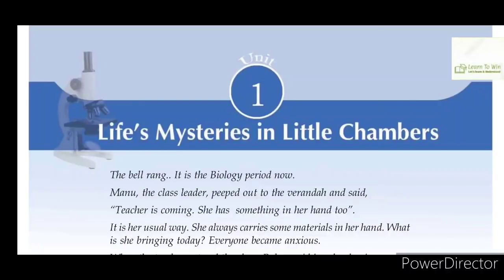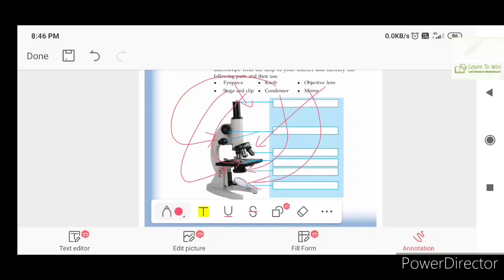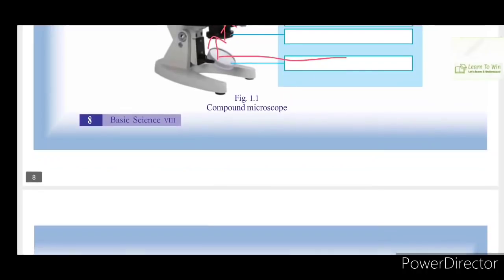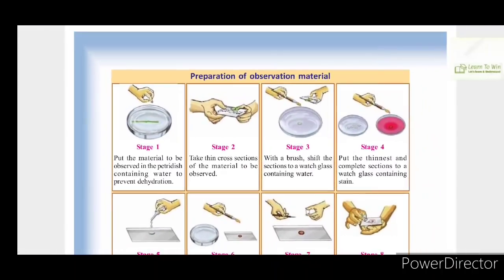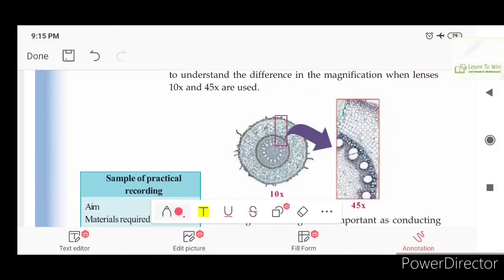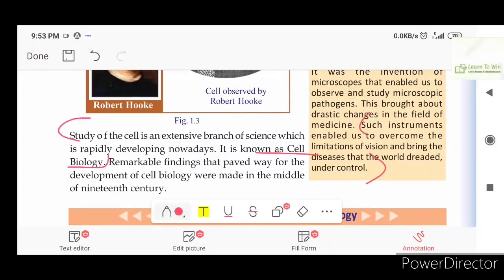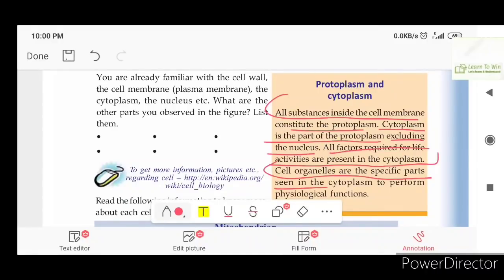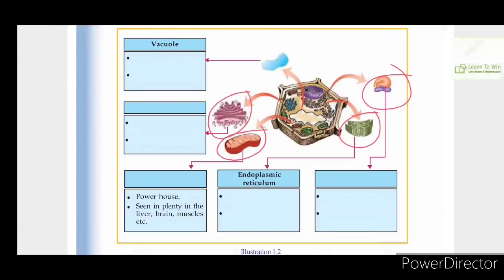Class 8 Life's Mysteries in Little Chambers Biology Unit 1 Part 1 Basic Science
life's mystery in little chamber Malayalam explanation with textual Questions and answers part 1 ,project record of cell observation through microscope class 8 scert basic science